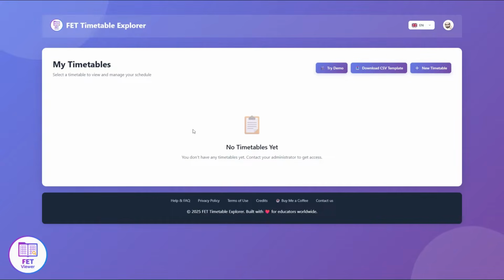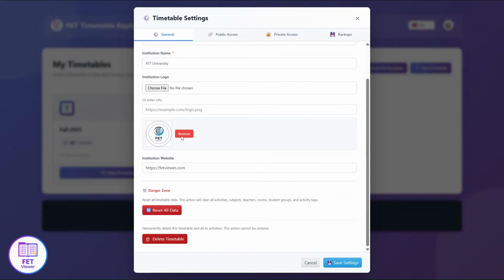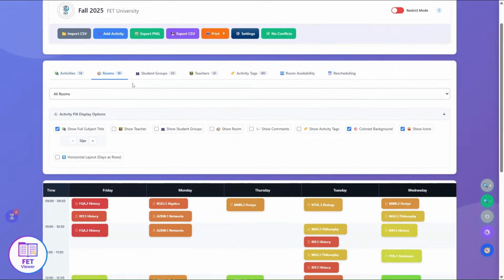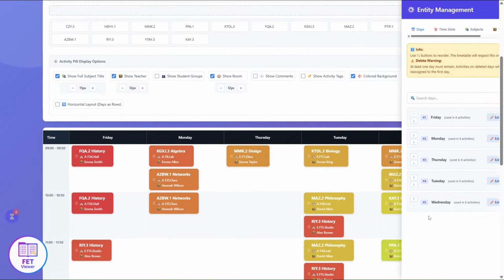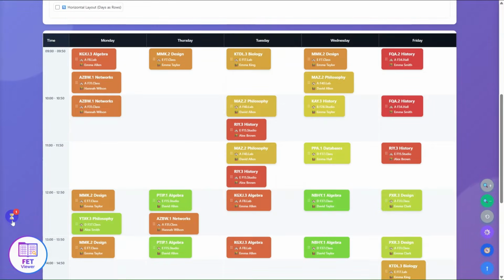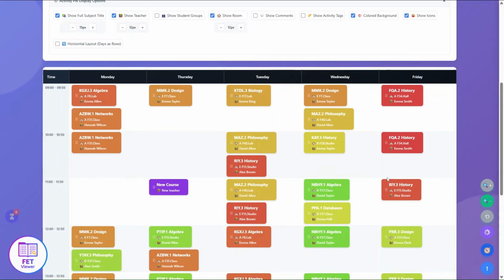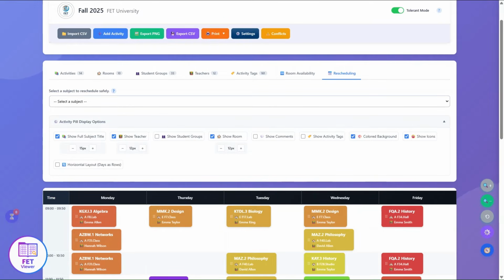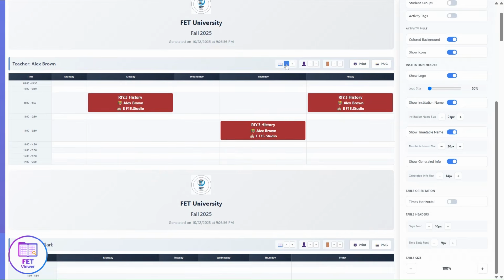FET Timetable Tutorial — Create a New Schedule Easily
Welcome to FET Viewer — the modern, web-based interface for managing and editing timetables generated by the FET (Free Timetabling Software).

In this quick tutorial, we’ll walk through how to create a new timetable from a FET-exported CSV file. You’ll learn how to upload your data, add your university details, customize your timetable with a logo and website, and let the system automatically import all activities for you.

✨ What You’ll Learn:
- How to start a new timetable in FET Viewer
- Uploading and importing your FET CSV data
- Adding institutional details (name, logo, website)
- Viewing and managing activities in the online interface
- Next steps: editing, conflict checking, and sharing

🎓 Whether you’re a teacher, scheduler, or academic coordinator, this video will help you streamline your scheduling workflow and make your timetables accessible online — anytime, anywhere.

🧩 About FET Viewer

FET Viewer is a modern web companion for the FET desktop software. It allows you to upload, visualize, edit, and share timetables with ease — featuring conflict detection, drag-and-drop editing, printing tools, and public/private sharing tokens.